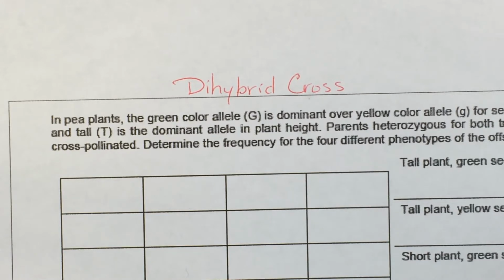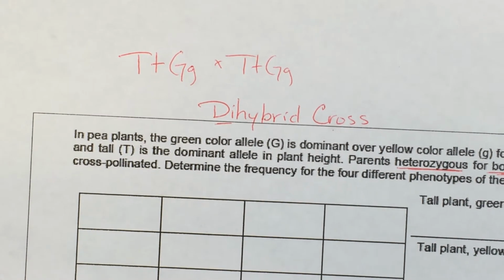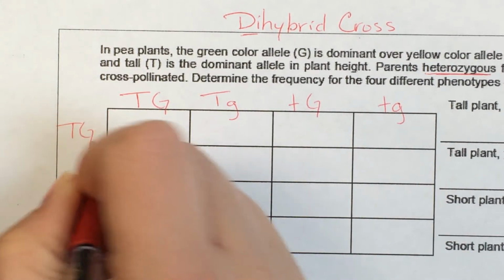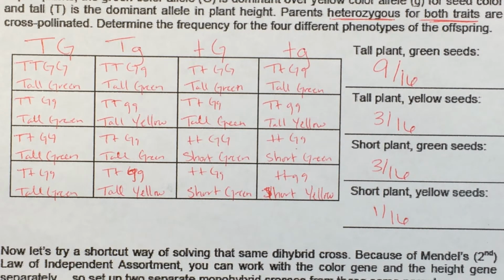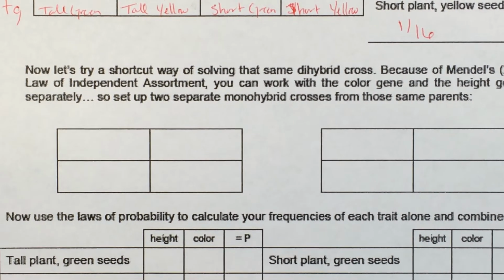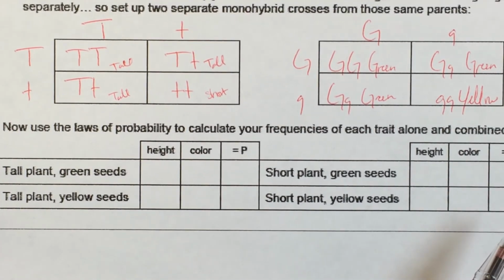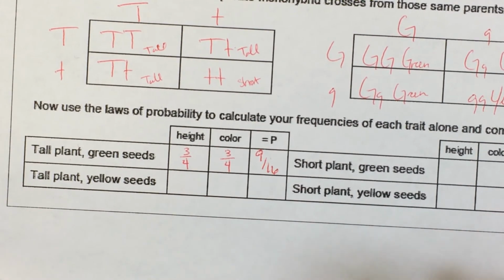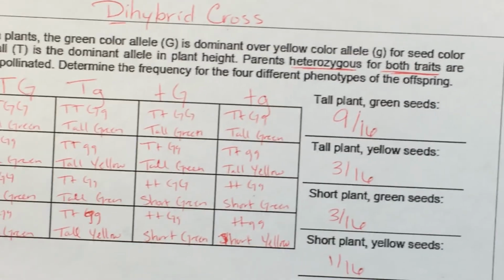Dihybrid Cross - How to cheat!